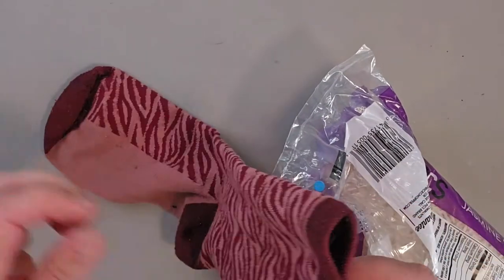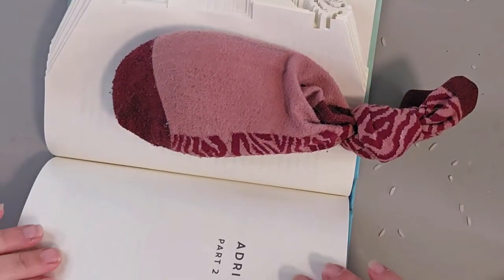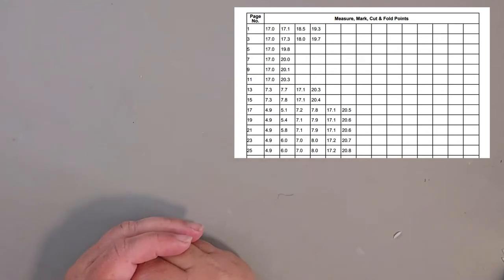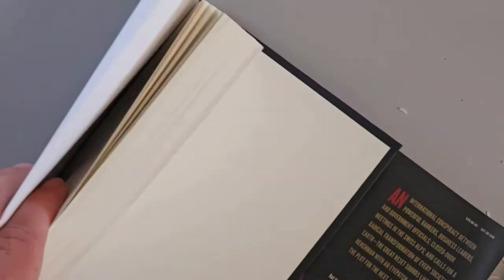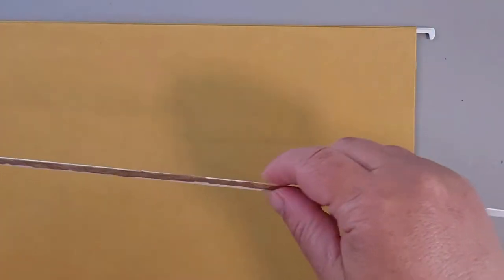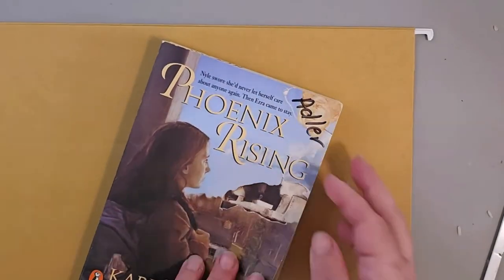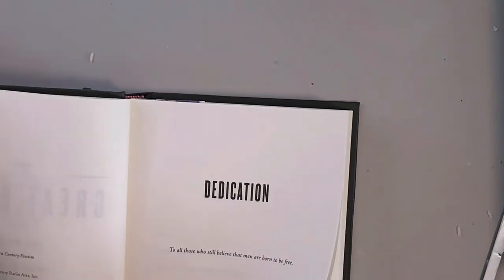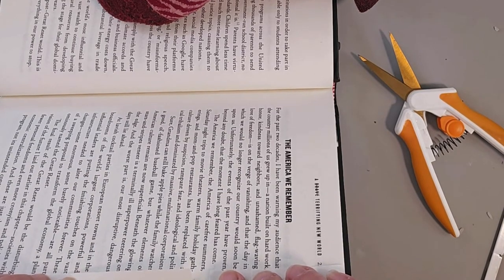7 Book Folding Hacks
Learn 7 amazing book folding hacks that will save  you time and money. Book folding is an amazing art form, but why not learn some ways to make it even more more fun.

For more additional information on the author, her book and to  join her Facebook page.
To purchase the author's books
To purchase book folding patterns in her Etsy shop, Patterybooks